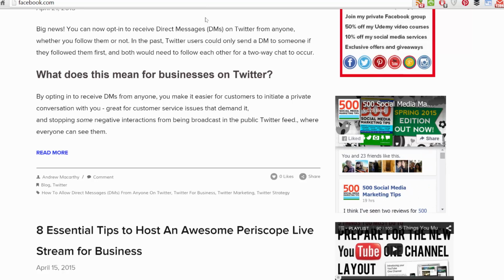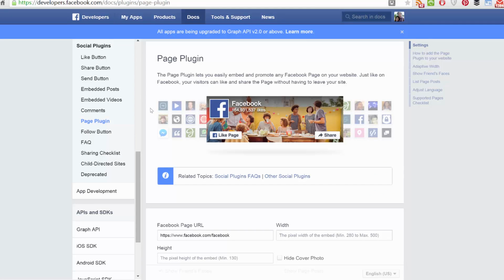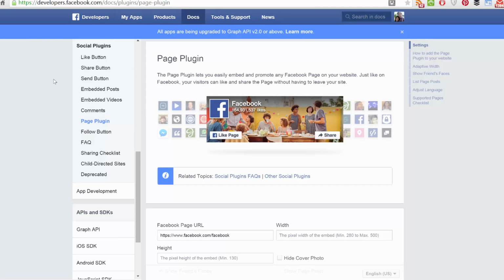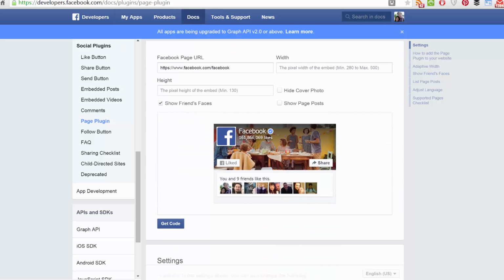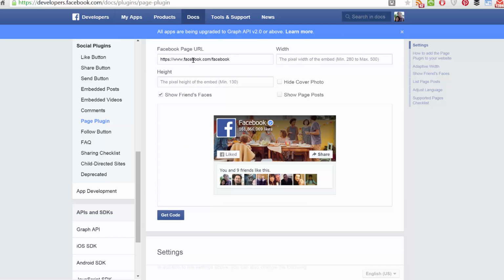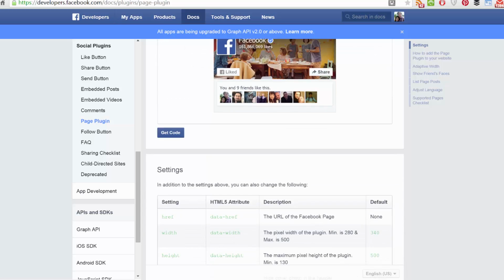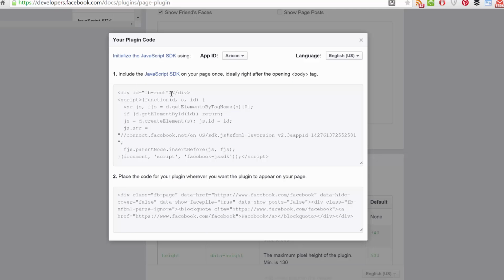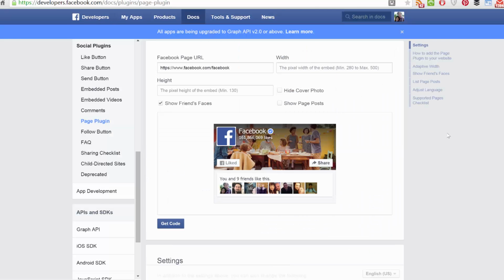How to Get Code for New Facebook Page Plugin for your Website Like Box Replacement